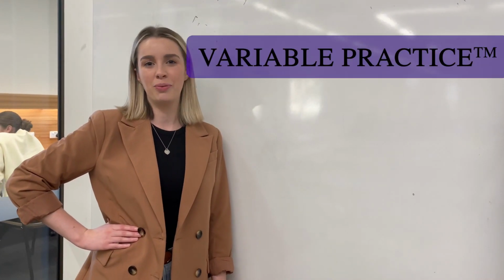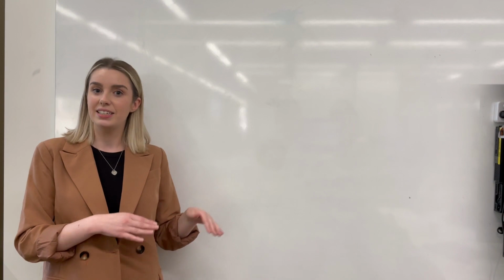M PSYC4191 Video Assignment 2021 - Variable Practice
Video created as a student assignment for PSYC4191, School of Psychology, the University of Queensland, in October 2021.